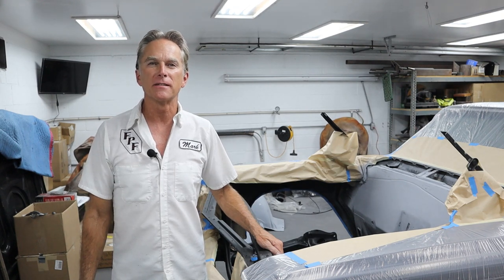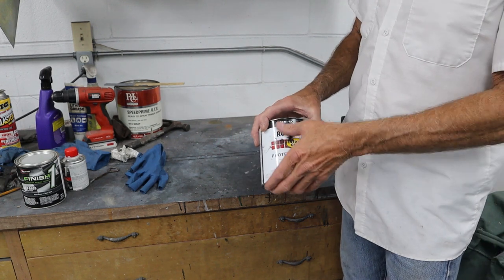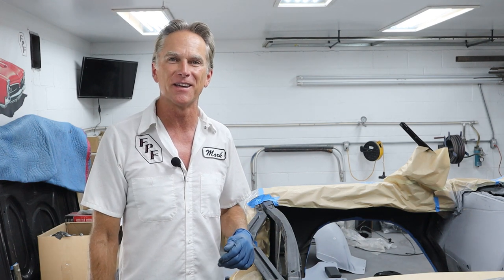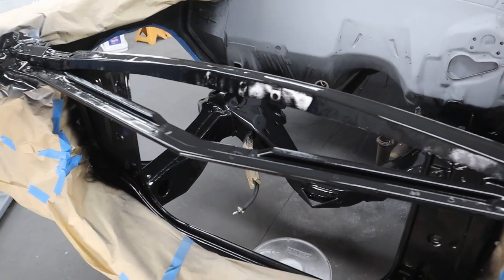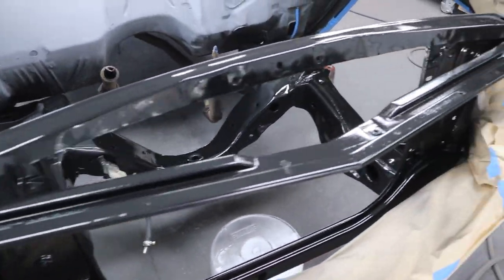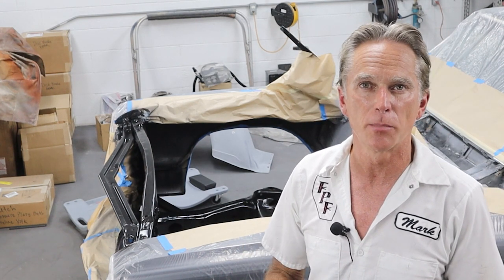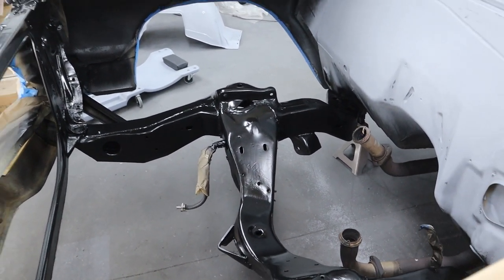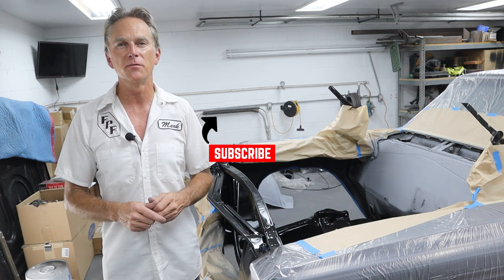1965 Malibu SS (Ep 12) Painting the Frame and Radiator Support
We will be painting the Chassis and the Radiator Support on the Chevelle semi-gloss black today. Haven't sprayed any color in a while, hope I remember how to do it...